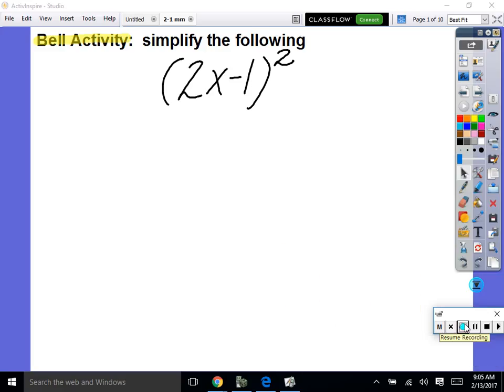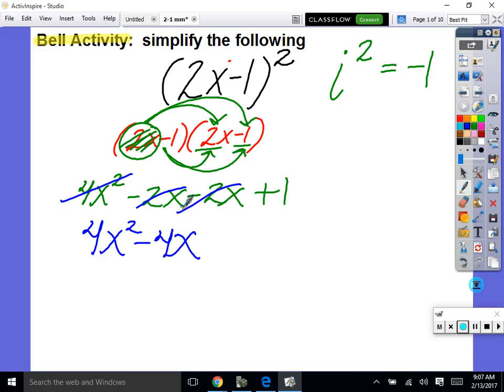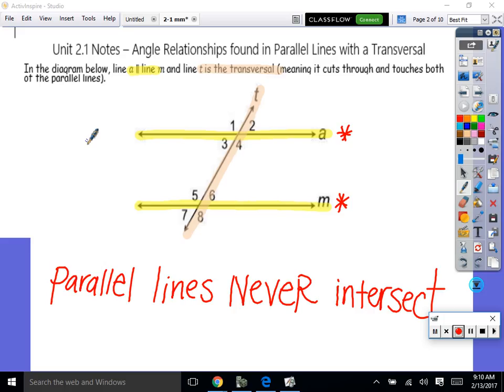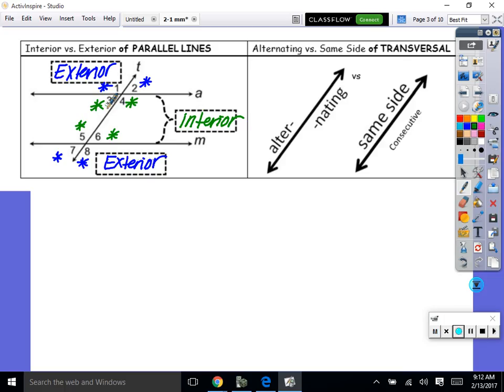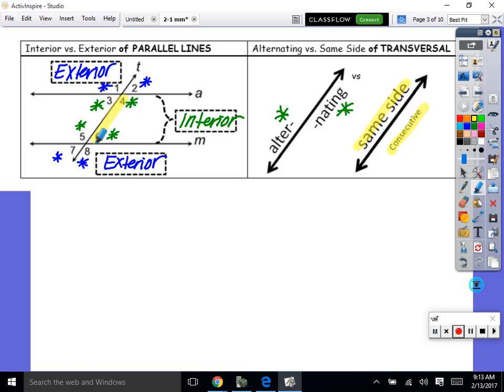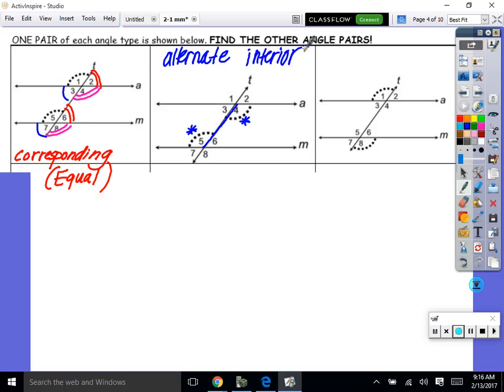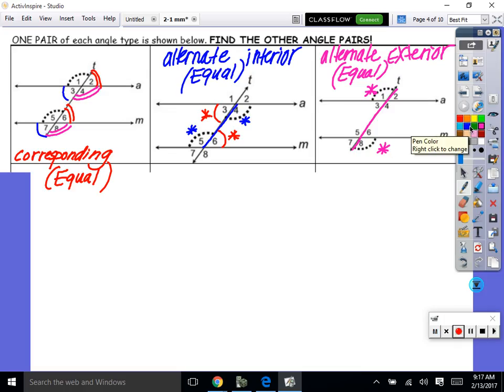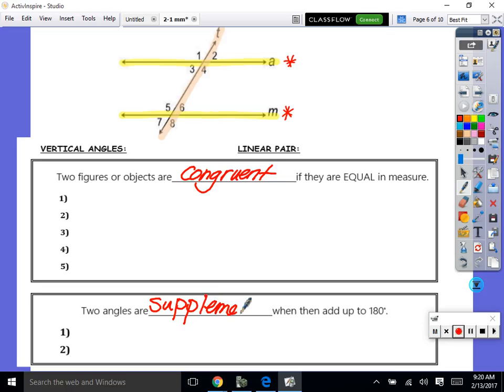2-1 parallel lines and transversals